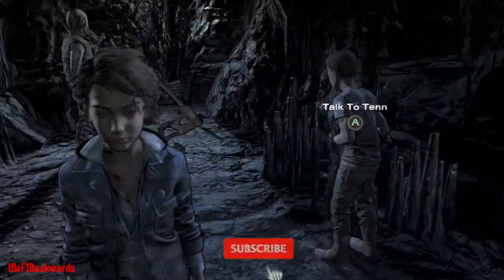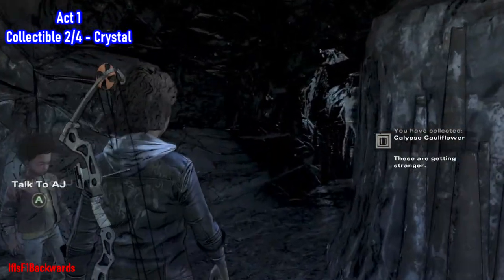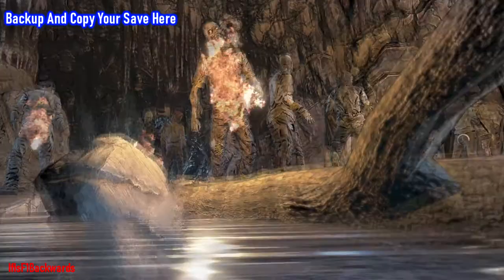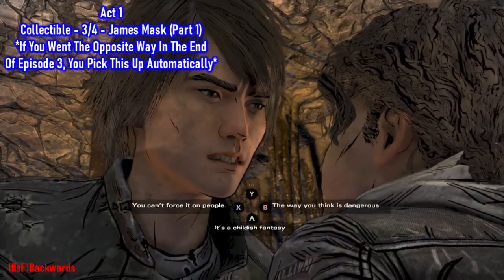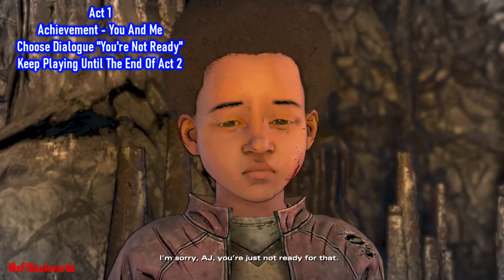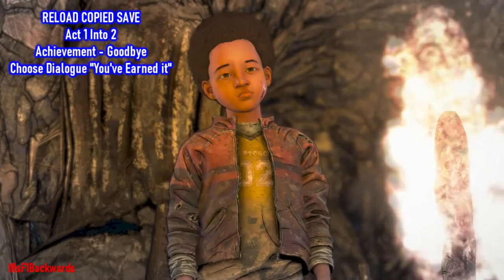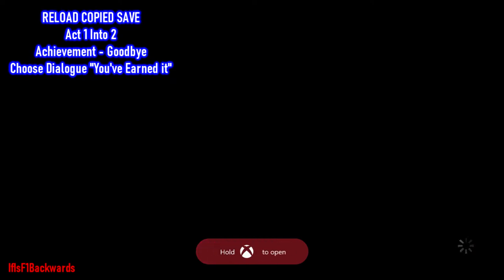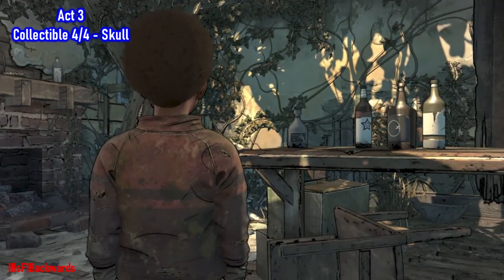The Walking Dead The Final Season Episode 4 Achievement Guide (All Cheevs in Chronological Order)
Welcome to Episode 4 of the Walking Dead The Final Season in which the collectibles and achievements got a lot shorter and a bit easier this time around.

There is only 2 missable achievements this time around with 4 collectibles (Although 1 doesnt actually count towards the achievement so no worries)

If you enjoy my content and the guides i create and the laughs i *HOPEFULLY* give, why not consider joining and donating to my Patreon for as little as a measly, tiny £1!
This will help big time in continuing to make the BEST videos i can possibly make and the rewards for you guys doing so will be endless and worthwhile, i promise!

If you do donate, a BIG HUGE thank you to those that do! You da Real MVP!